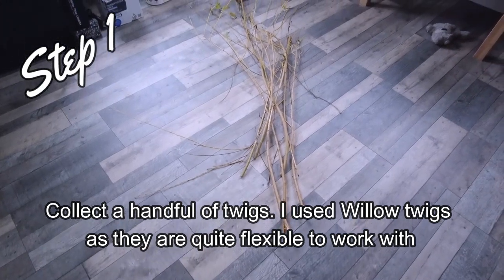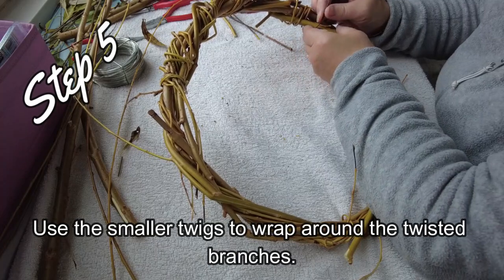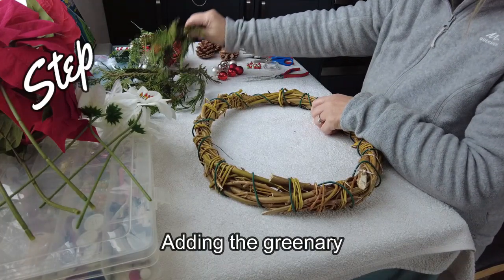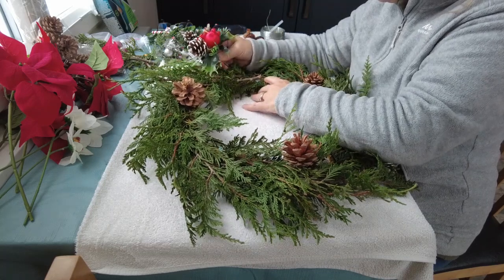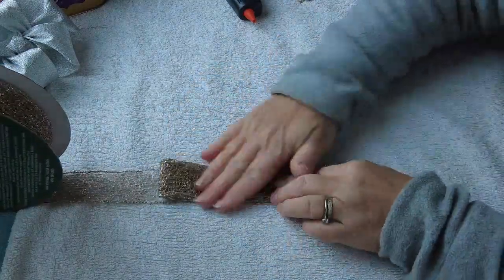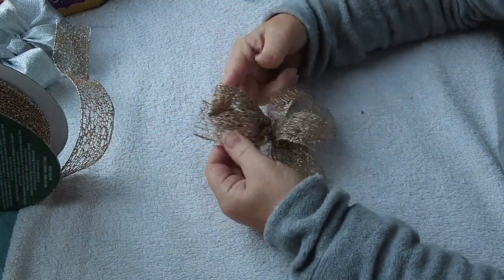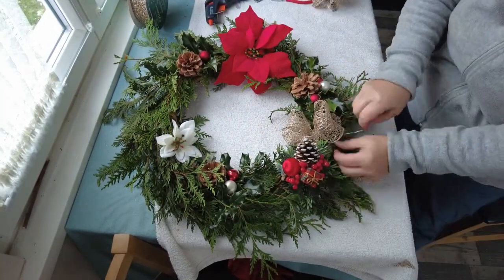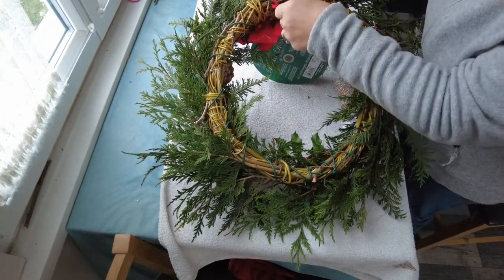DIY Christmas Holly Wreath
In this short video I will create an affordable Christmas Holly Wreath using materials out of my garden.